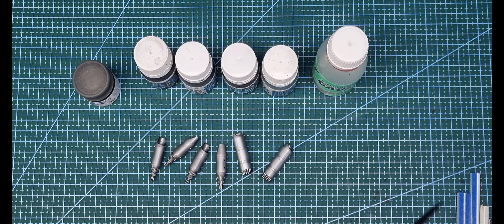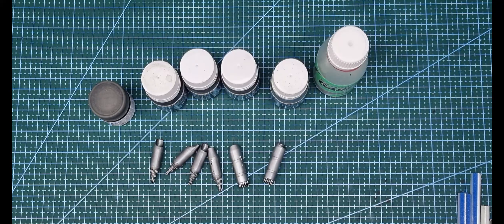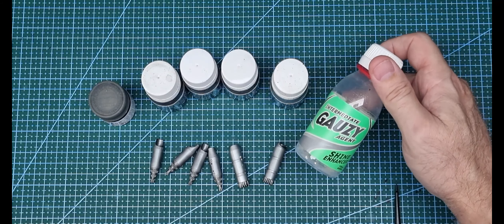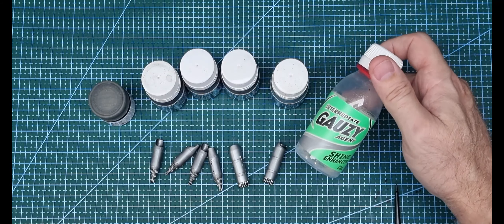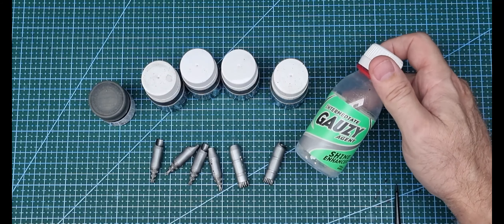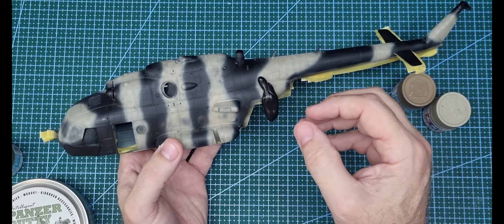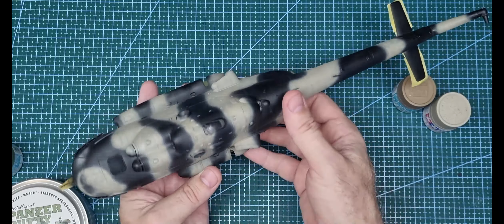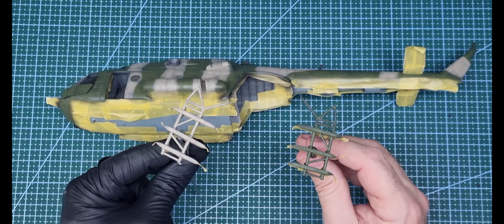Trumpeter 1/48 Mi-8MT Hip-H Build Pt. 7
Paint time! Painting up the rocket pods with different metal paints, and moving on to the camouflage scheme on the aircraft.